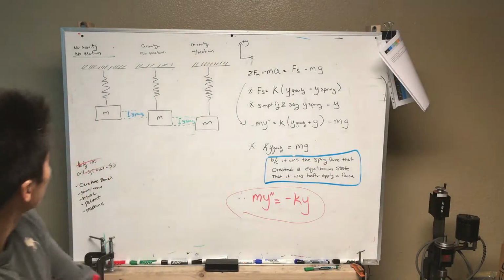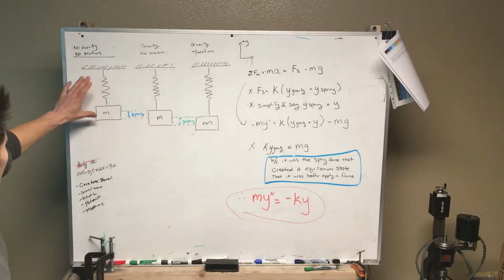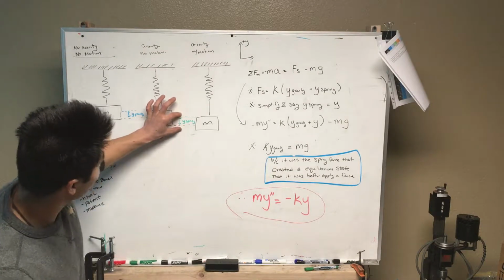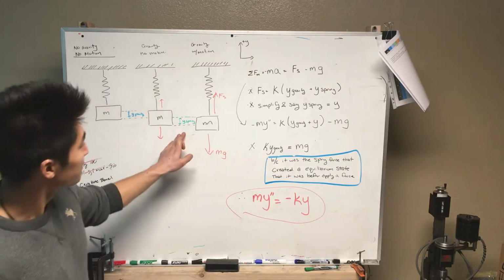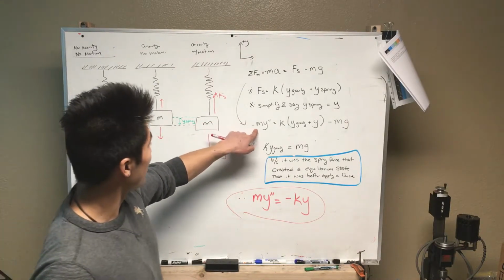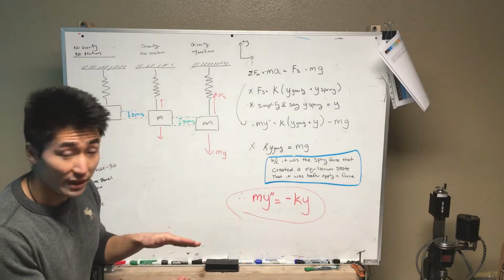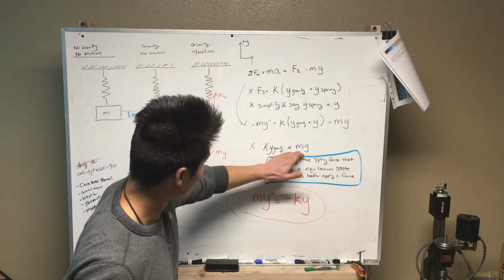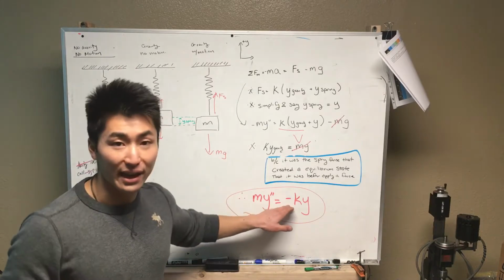Mass Spring Example, why we take gravity into account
Homework problems, and the text book may apprear to compleatly ignor gravity when we sum the forces, but we actually do take it into account! Please enjoy the video, as you will find out why gravity is actually utilized and taken into account.